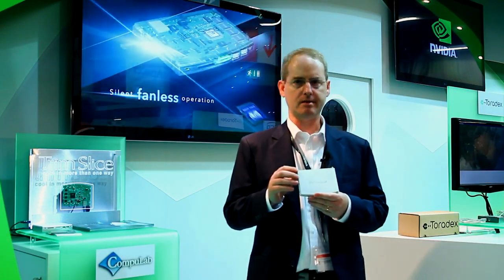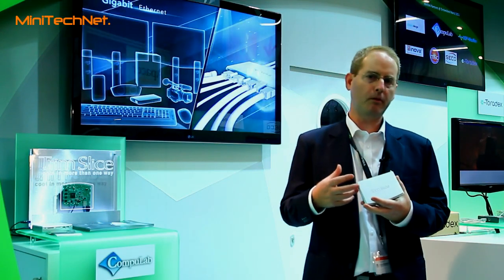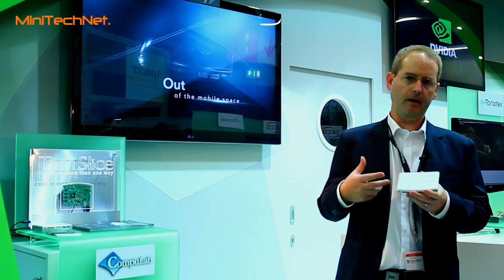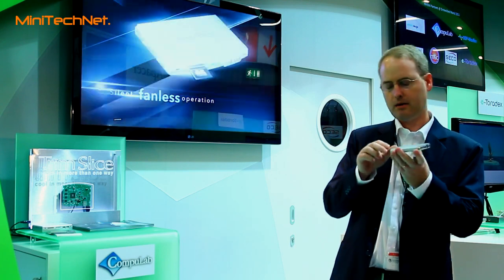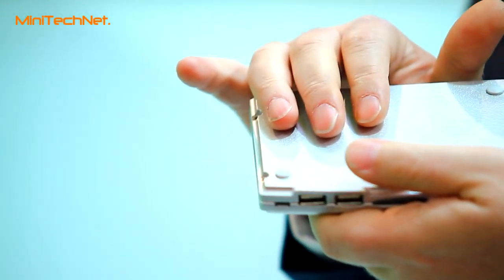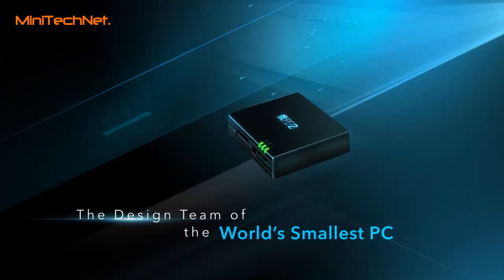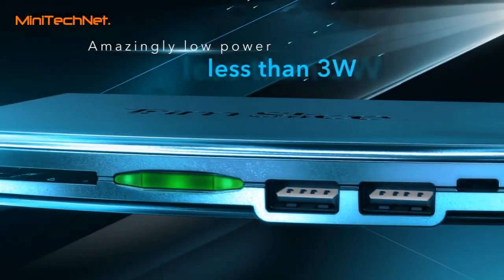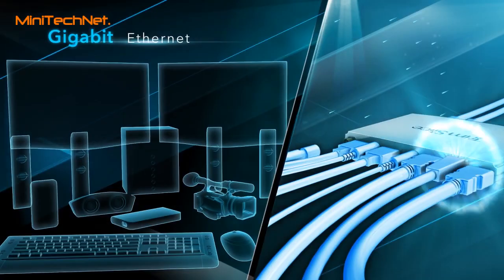CompuLab Trim Slice NVIDIA Tegra 2 Thin-Client Nettop - Embedded World 2011 (EN)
At Embedded world CompuLab presented on the NVIDIA booth their brand new ultra Thin-Client Nettop based on NVIDIA Tegra 2 and ARM Cortex A9 Dual-Core processor technology. This ultra thin PC is not only well manufactured, but it provides also a full-range of I/O connectors.